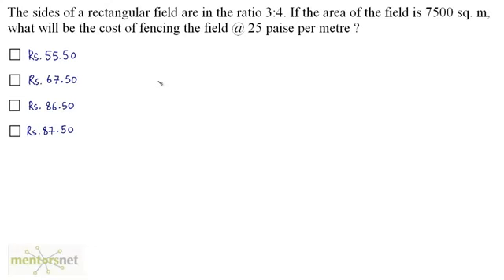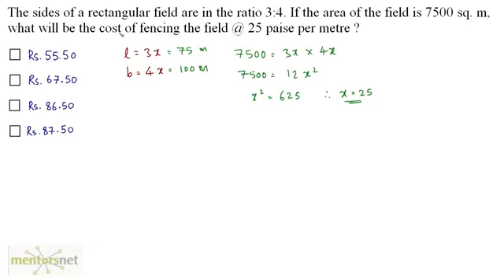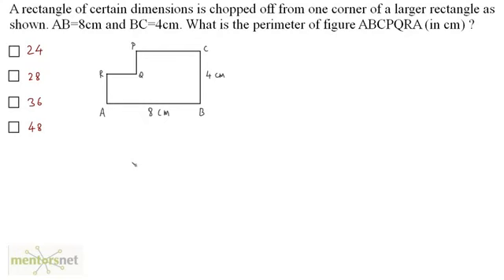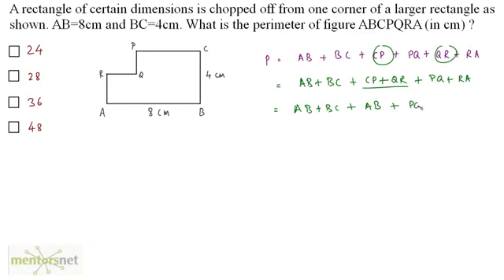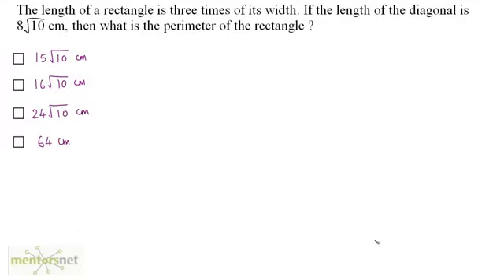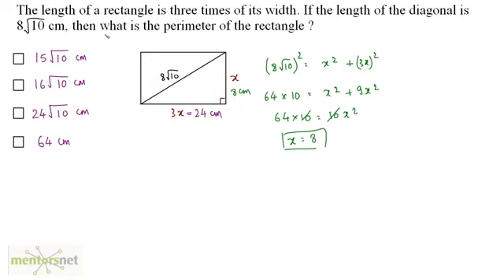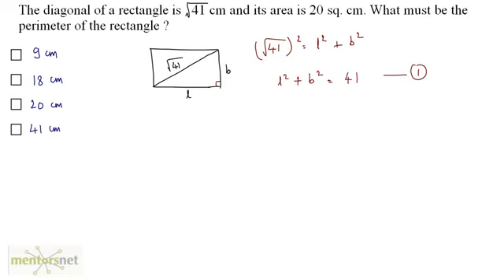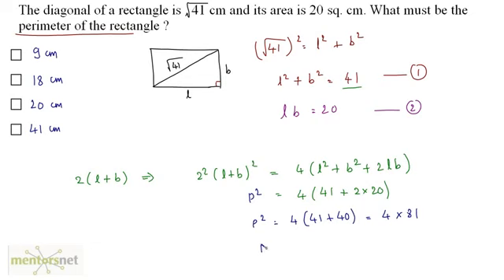QT 168 Question set 2 on Rectangles Low